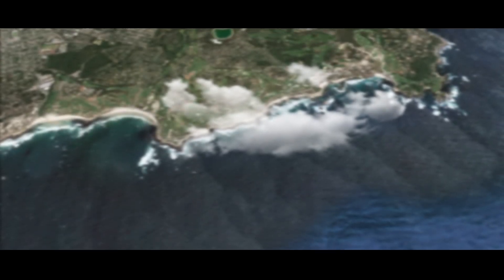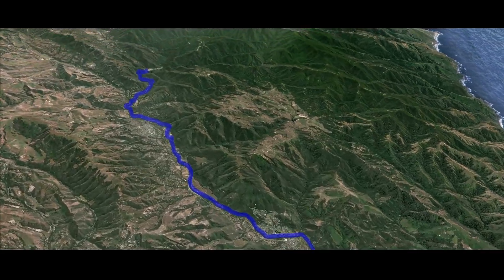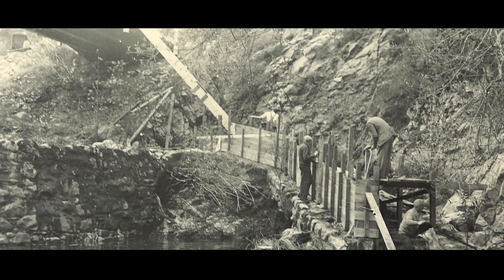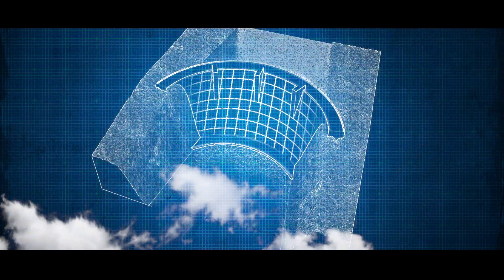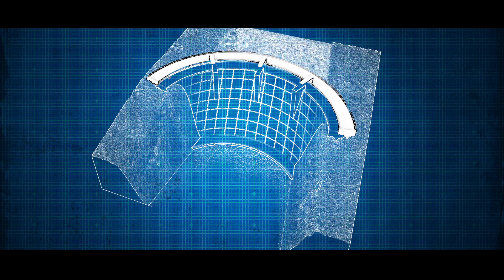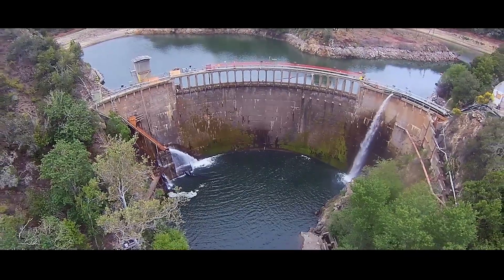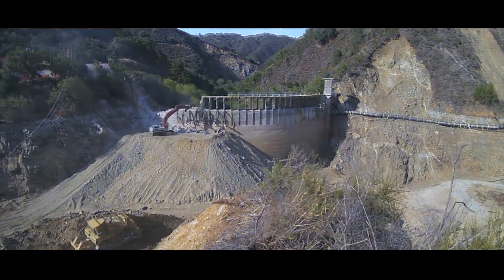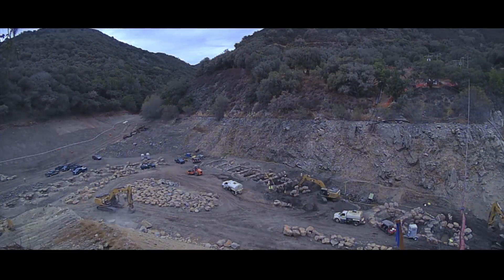San Clemente Dam Removal Update - Year 3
This is the final video in this series as we document the final phase of the San Clemente Dam removal. In this video, we will get an overview the dam's history as well hear from many of the folks who played key roles in making this a successful project. There's also some cool time-lapse footage of the dam removal and the river reroute work. Enjoy!